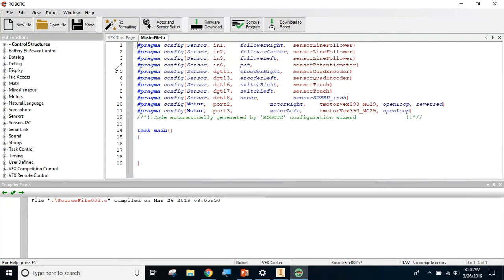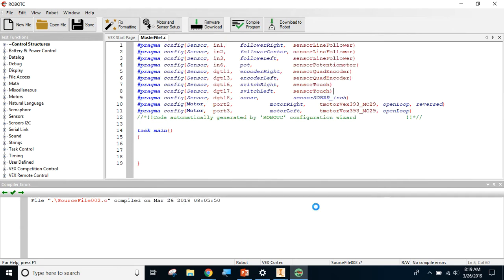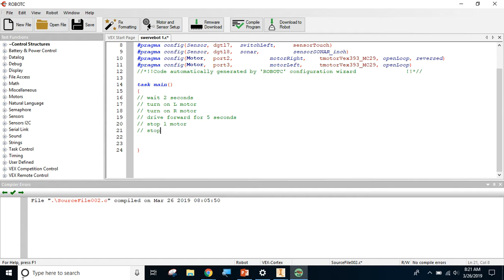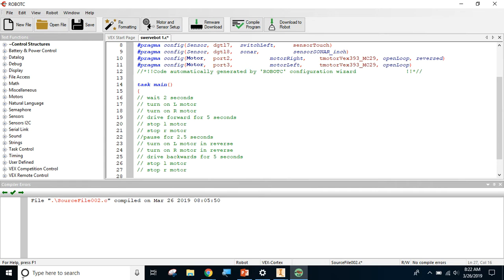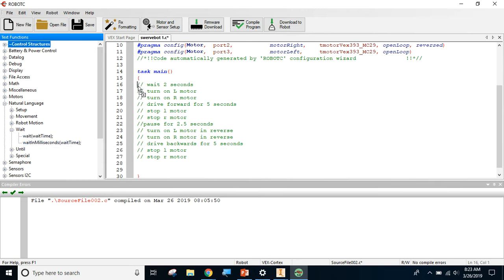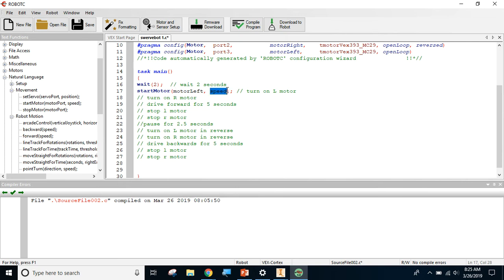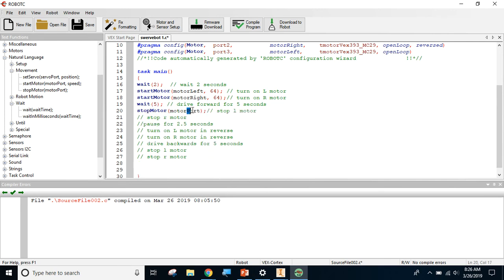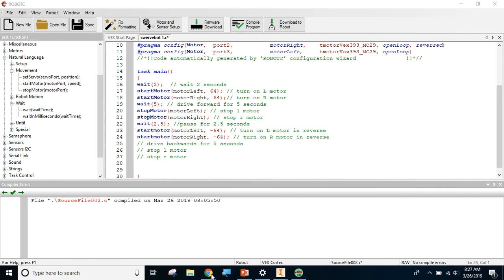Swervebot Code #1 (Pt 1 of 2)- Creating your first code